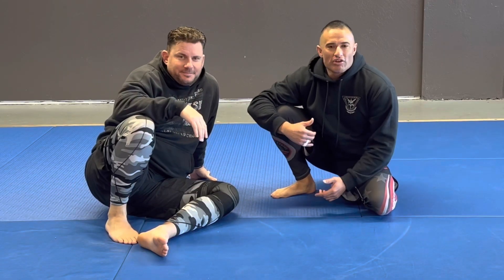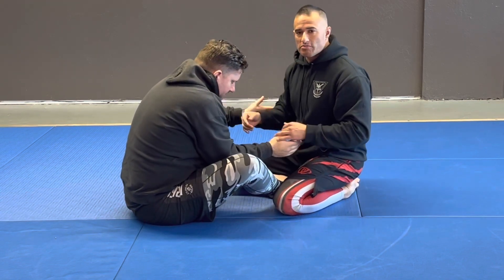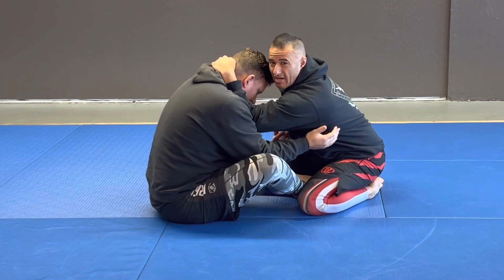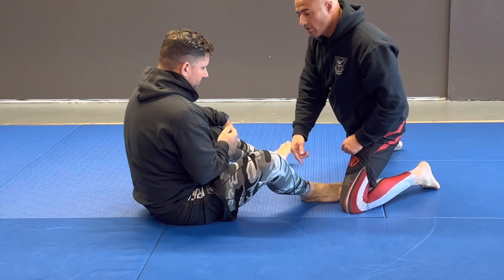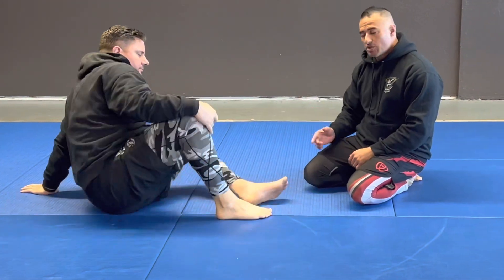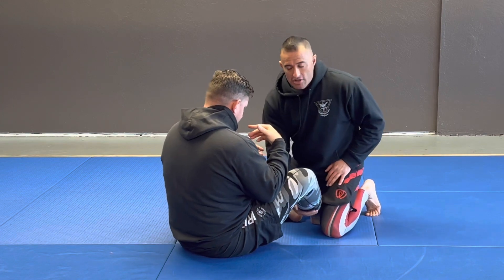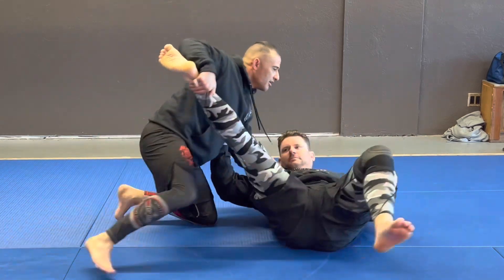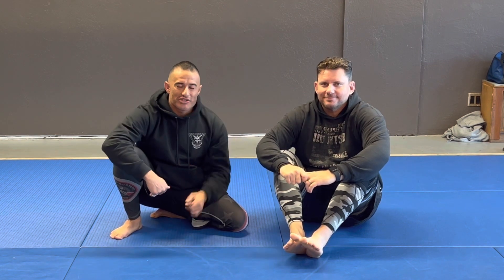Butterfly Guard Pass “Leg Drag”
Leg drag butterfly guard pass

Be an asset!! I will be at the seminar in San Francisco in February, see you there!!

Chosenfew.crypto

Or

BTC-bc1qjvcfe8p22fd2p42r3weu8e4euq0f3j8x4garzt

XRP- rw1erad1gJXW6CfoavRtAuHeucJiDknKy5

Theta- 0xAEeD5F9e6fEf99A41BCa403fAf22F6c371b77e8c

ETH- 0xd5B4fe76Afbbc259f0f40E7a263bA18e73Ba8bF6